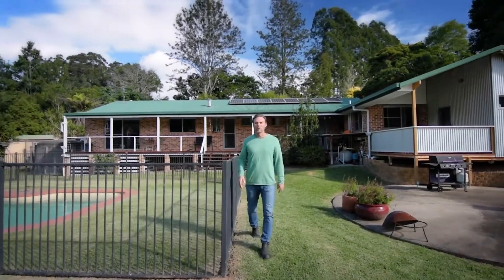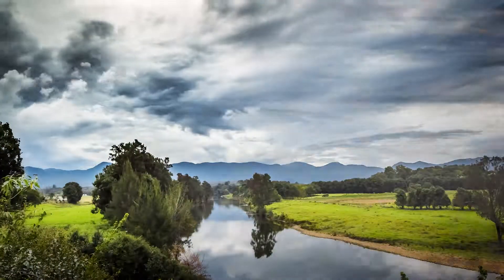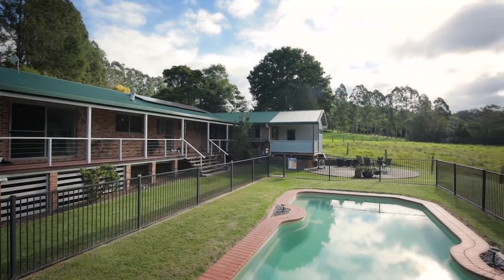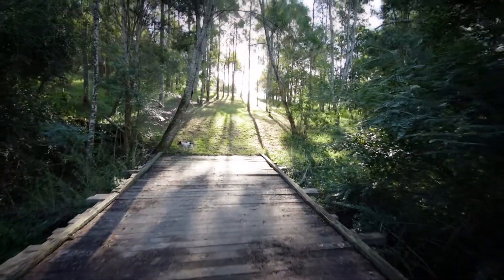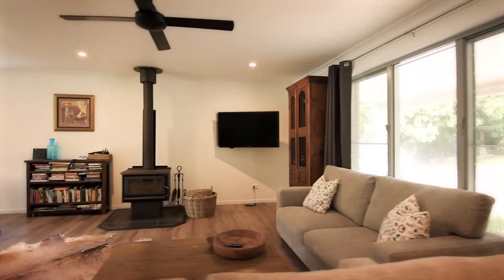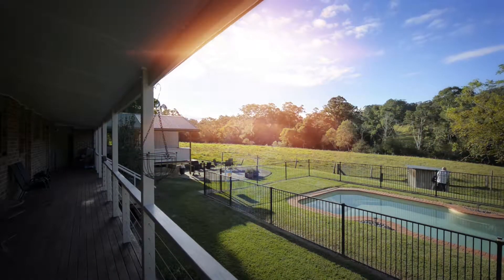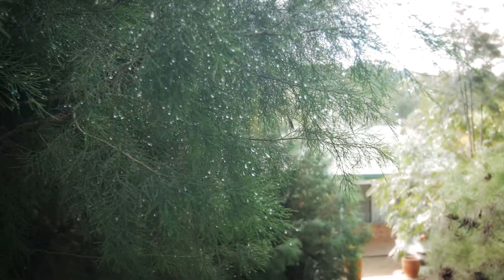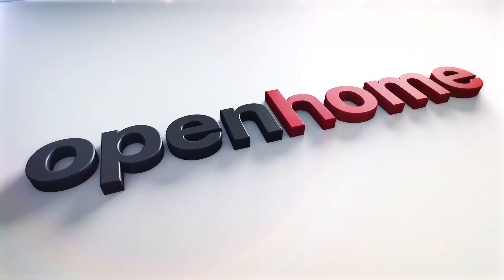bowravillerd645_arc_1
Gethin Coles